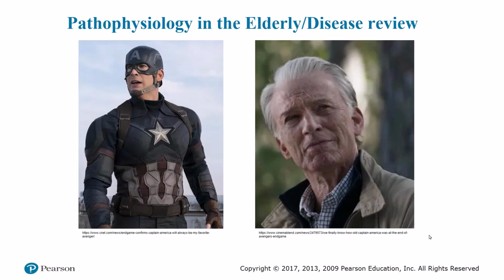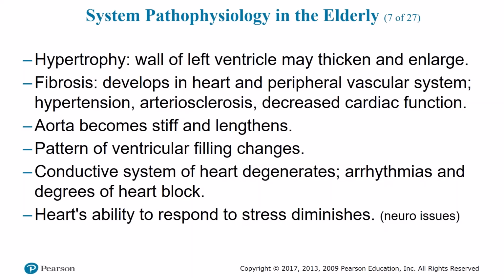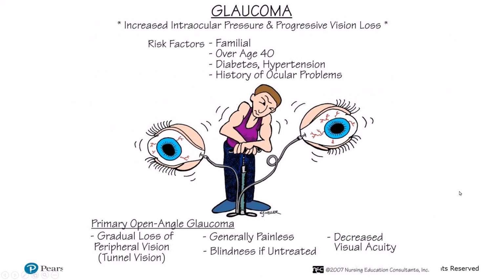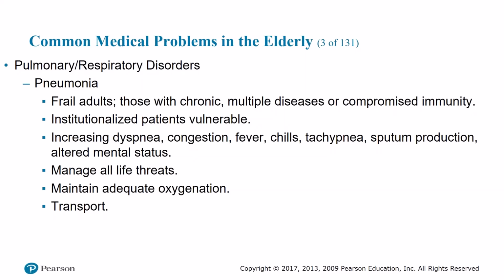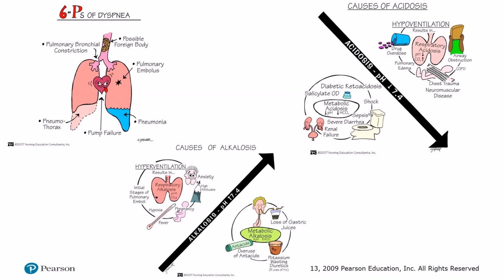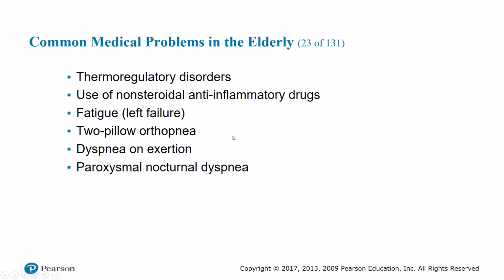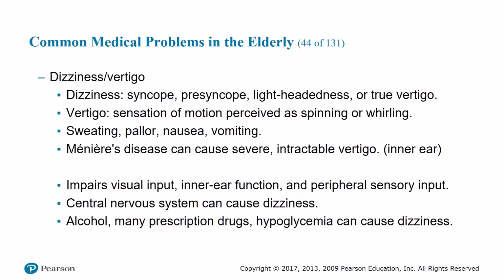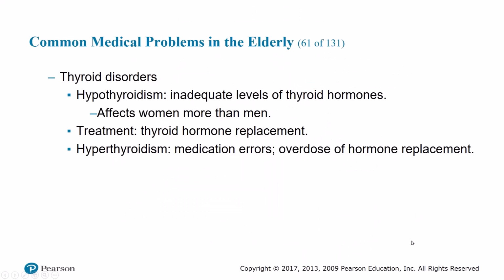Geriatrics Part 2 4152020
Narrated lecture from 4/15/2020